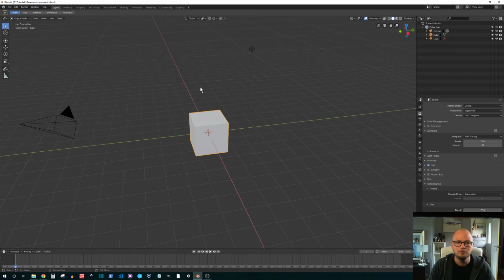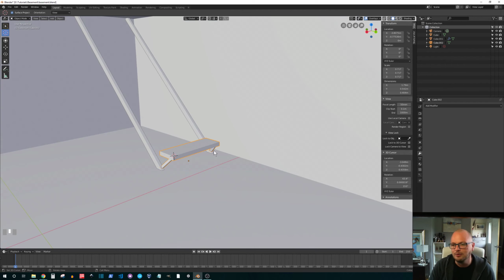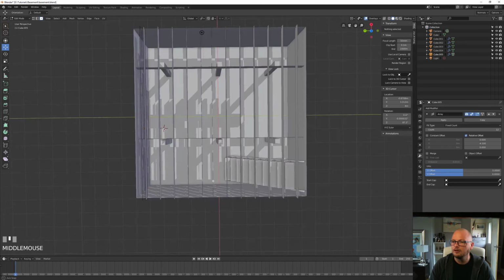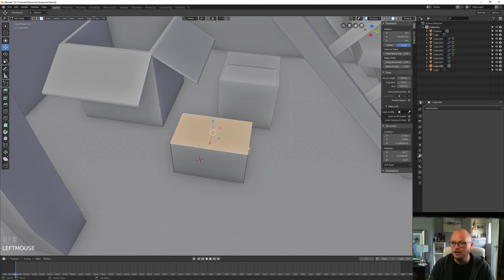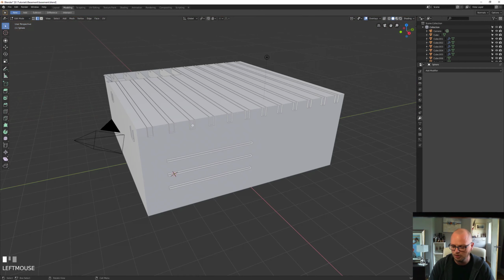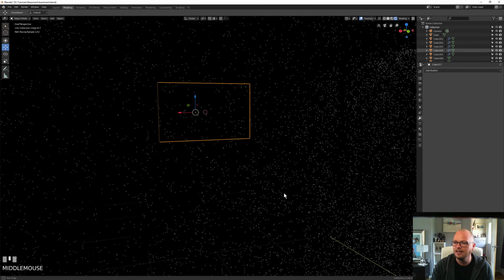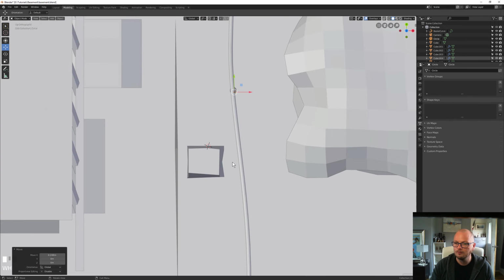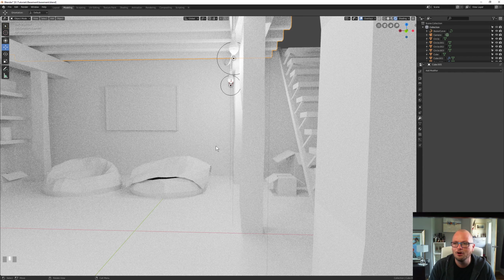Creating a basement in blender for unity Ep1 - Modeling Section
Follow along with the modeling section for the basement.

In this episode we complete all the modeling needed for our basement.

This video is part of the drum kit series where we are building a working VR drum kit in Unity on the Oculus Rift